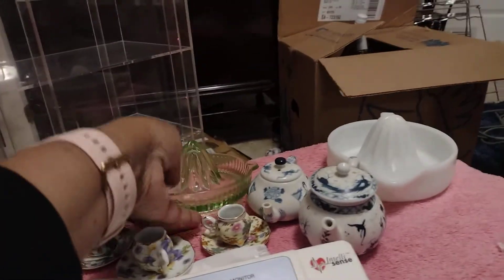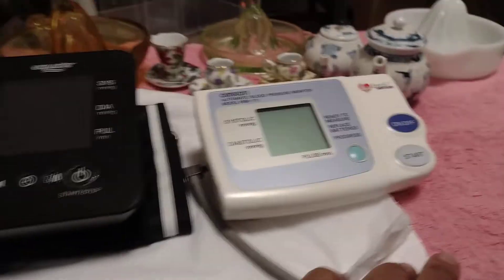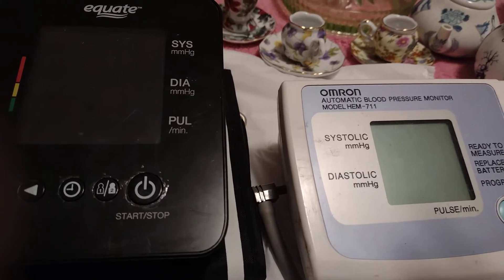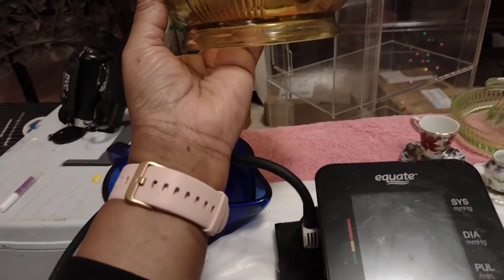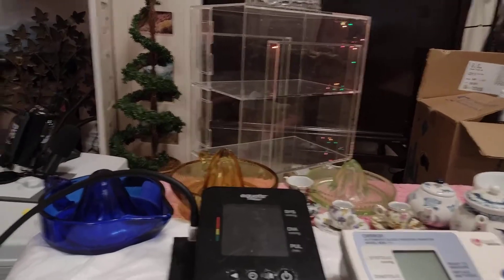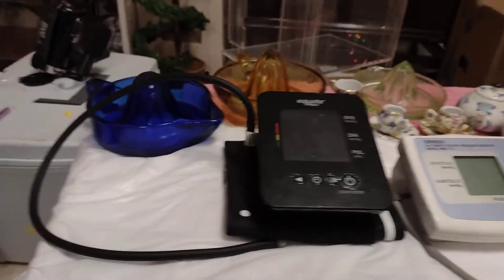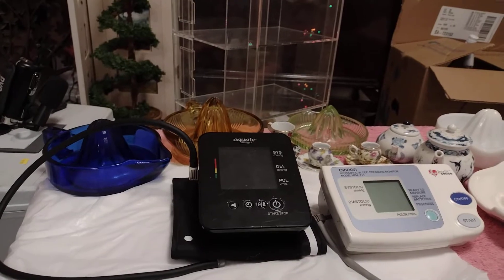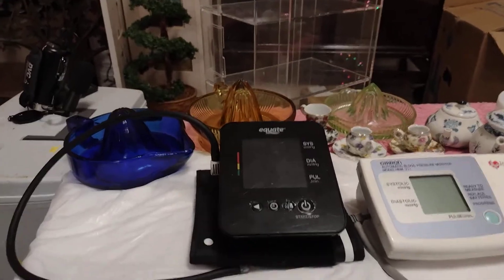Beginner Reseller, Tips